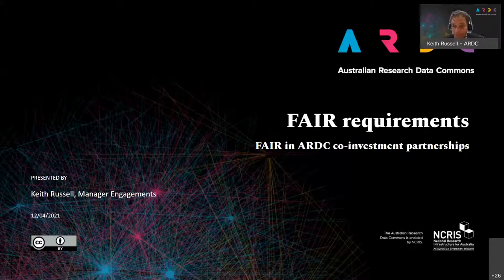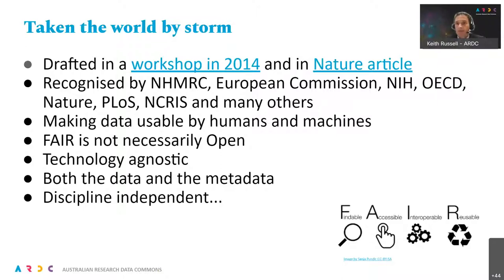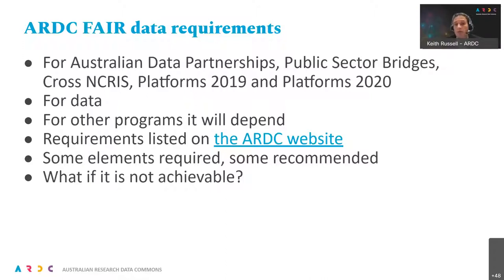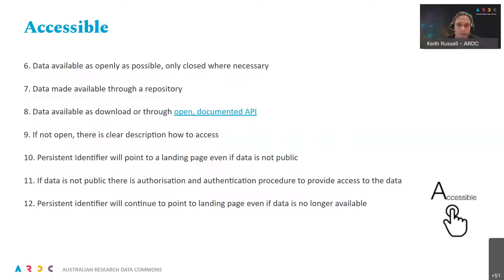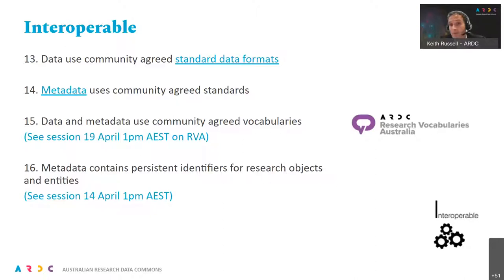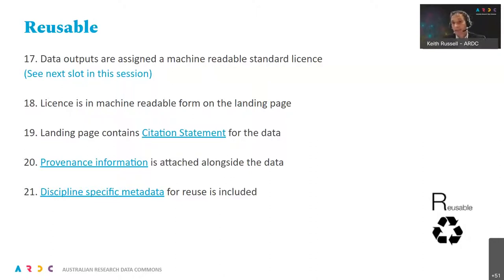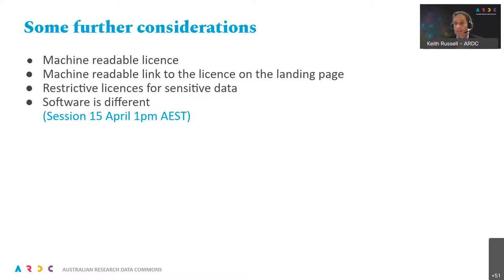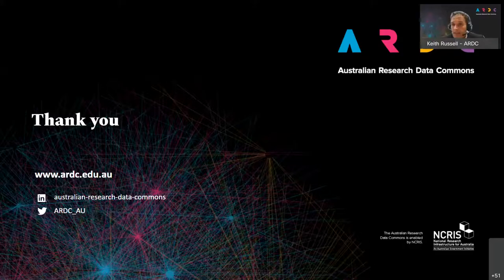ARDC’s FAIR Data Guidelines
Recorded:  12/04/2021
Presenter:  Keith Russell

This presentation was part of an “Orientation to ARDC services and expertise” series, specifically aimed at people involved in one of the ARDC co-investment projects commencing early 2021. In addition to co-investment of money, ARDC contributes expertise and services in a range of areas: research vocabularies, persistent identifiers, data discovery catalogues, metadata issues, licensing, governance, underpinning infrastructure (e.g. Nectar Research Cloud) and more. ARDC can also connect projects to national and international communities and initiatives trying to solve common challenges and outline best practice.

This session discussed ARDC’s FAIR Data Guidelines - What are the guidelines for making project data outputs FAIR, and how can you comply with them?